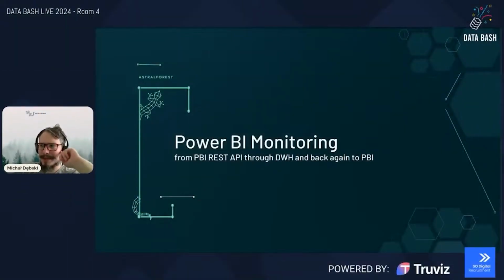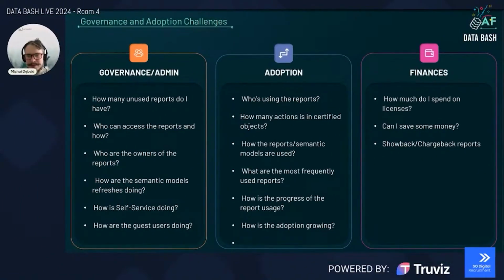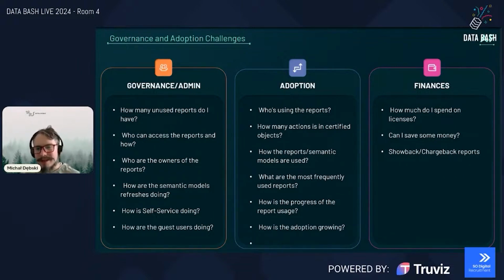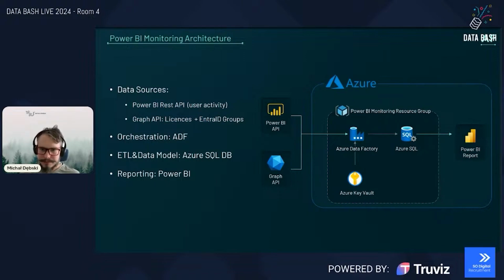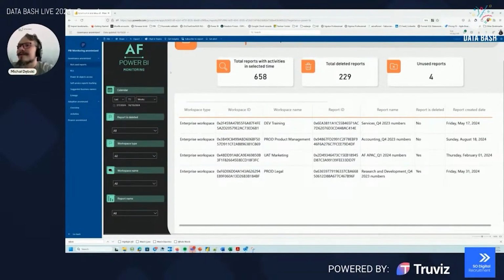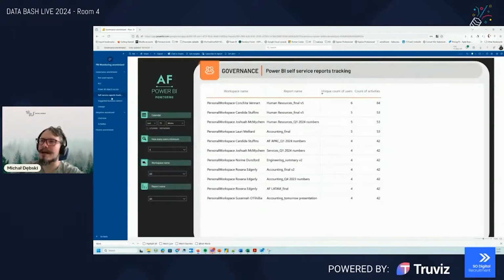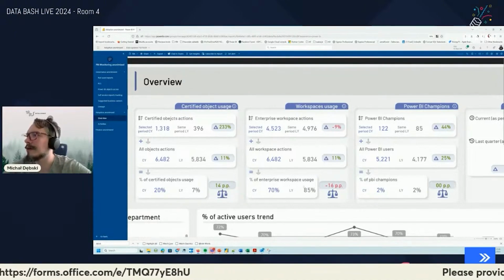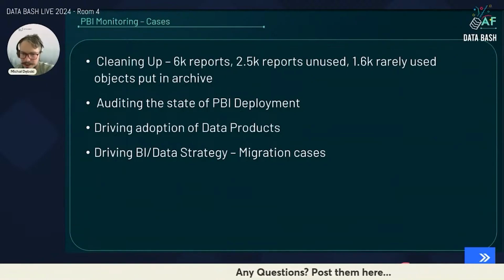Power BI Monitoring: From PBI REST API through DWH and back again to PBI with Michał Dębski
Power BI and Fabric Monitoring and Governance using the REST API

This session focuses on monitoring and governance within Power BI and Fabric environments, highlighting that the REST API is the same for both platforms. The speaker delves into the challenges of governance and adoption in Power BI and explains why monitoring tenant activities is crucial. Activities are grouped into categories to illustrate the scope of monitoring.

The session emphasizes the importance of metadata, similar to how it was used in MicroStrategy solutions. Learn how to use the Power BI REST API to retrieve valuable metadata and information about various artifacts. This includes details on users, workspaces, capacities, reports, semantic models, tenant settings, refreshes, and endorsement. This information can help organizations track data maturity and identify which reports are used or unused, addressing the problem of too many redundant reports.

Michał demonstrates how the API can be used to retrieve specific details like the Role Level Security setup within semantic models, including the role name, associated semantic model, workspace, and connected reports. This capability supports efforts in auditing the Power BI/Fabric estate, identifying inactive users and managing licenses for potential revocation or reassignment, and potentially supporting showback or chargeback scenarios.

Chapters:
0:01:06 - Governance and Adoption Challenges in Power BI
0:01:12 - Why Monitoring is Important
0:04:22 - Importance of Metadata
0:08:03 - Challenge of Unused/Redundant Reports
0:24:37 - Data Architecture Overview (Schemas, Semantic Model, Reports)
0:25:49 - Using the Power BI API (List of API Calls)
0:30:48 - Governance Report Example: Not-Used Reports
0:34:19 - Retrieving Role Level Security Metadata via API
0:38:52 - Report Variation: Focusing on Private Workspaces
0:49:13 - Users Seeing Their Responsible Artifacts (Workspaces, Models, Reports)
0:52:04 - Showback/Chargeback and Active/Inactive Licenses
0:53:46 - Auditing the Estate and Archiving Reports

Additional Information:
Power BI REST API: An interface allowing programmatic access to Power BI and Fabric resources and metadata.
Metadata: Data that describes other data, used in this context to organize and manage data lake files and describe Power BI/Fabric artifacts.
Governance: The process of managing, controlling, and overseeing the use of data and Power BI/Fabric assets.
Semantic Model: The layer in Power BI that contains tables, relationships, measures, and other definitions for data analysis. Also referred to as a dataset.
Endorsement: A Power BI feature (Certification or Promotion) indicating the quality and trustworthiness of a dataset or report. Used in tracking data maturity.
Role Level Security (RLS): A Power BI feature that restricts data access for specified users based on their role definitions.